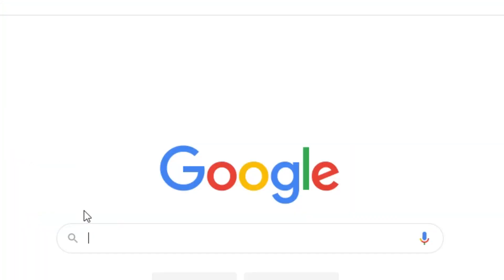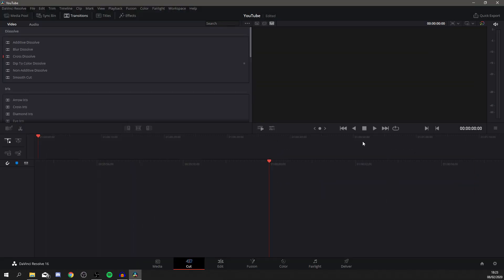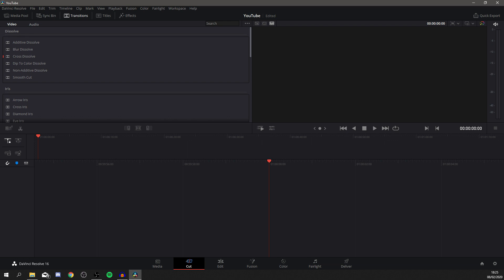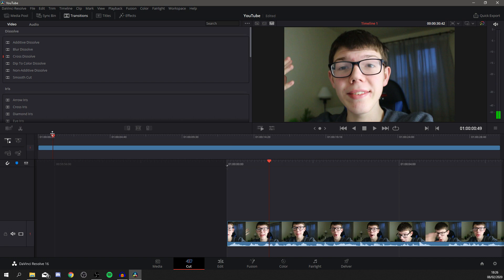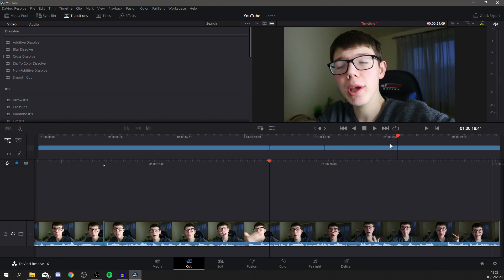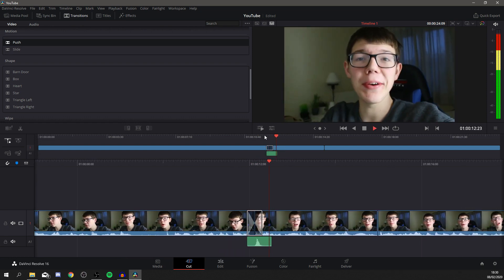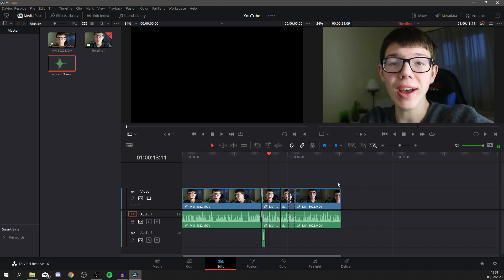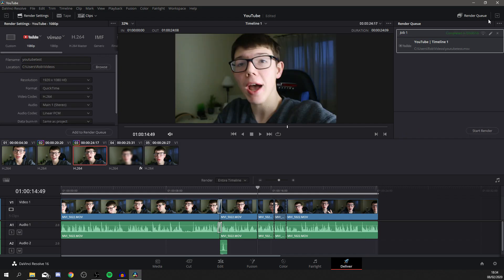Best Free Videoing Editing Software No Watermark (PC/MAC) | Free Videoing Editing Software 2020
I show the best free videoing editing software no watermark as well as best free videoing editing software for pc which is useful! Next up is best free videoing editing software windows 10 as it works on both! So the best free videoing editing software no watermark is insane! Like I said before best free videoing editing software for mac is useful.

Software revealed in the video!

TutorialTucker